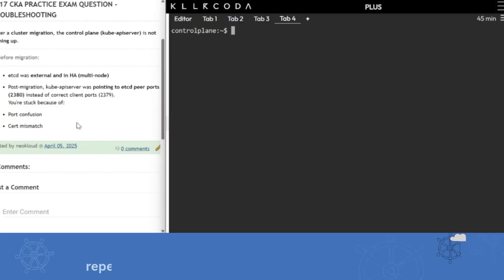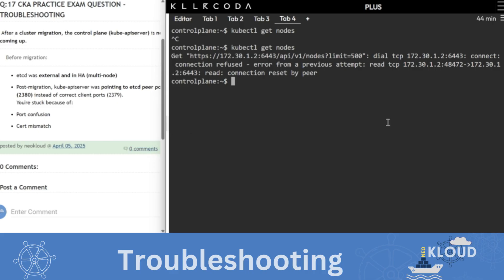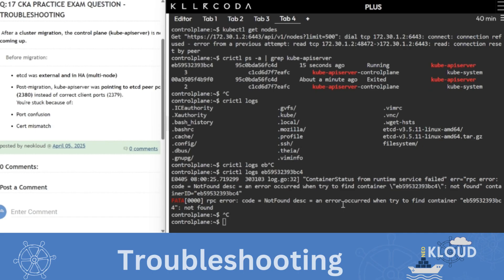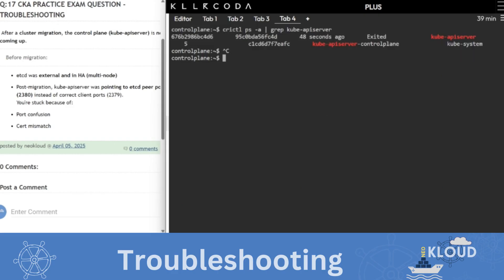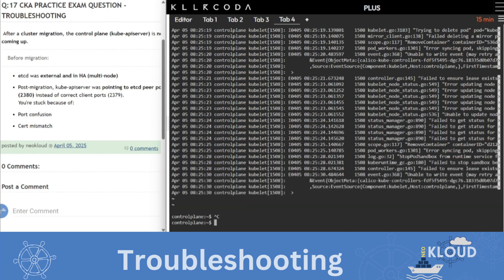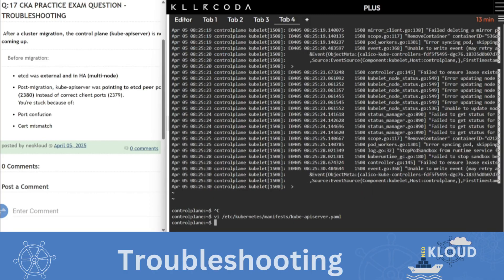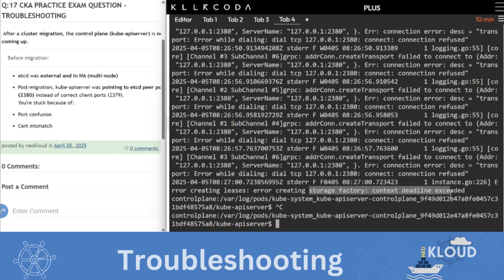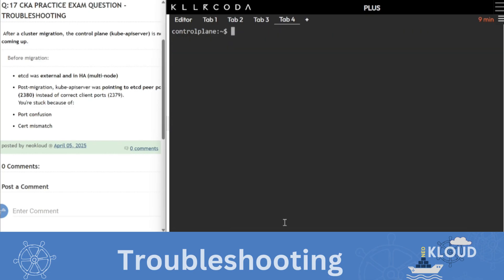CKA 2025 Troubleshooting Part 3 -English API ETCD HA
CKA2025 Exam quesions